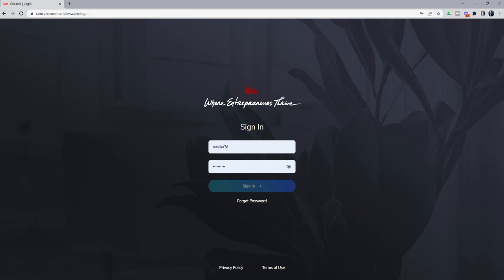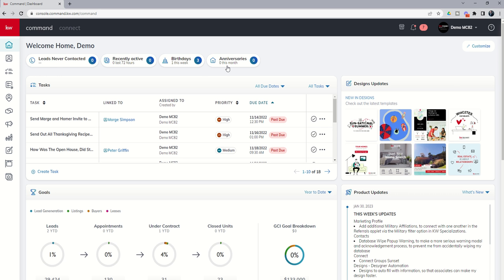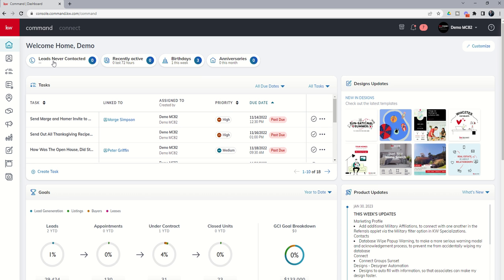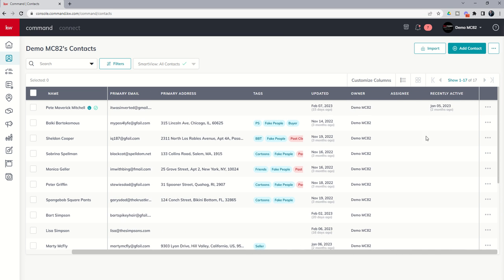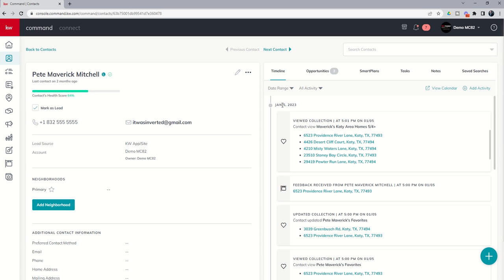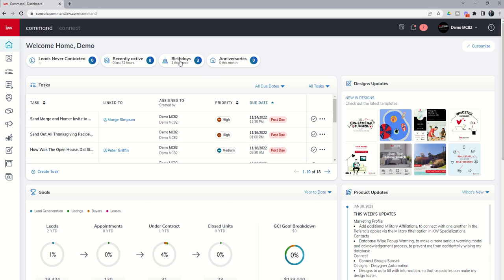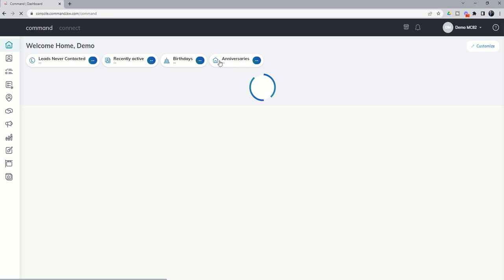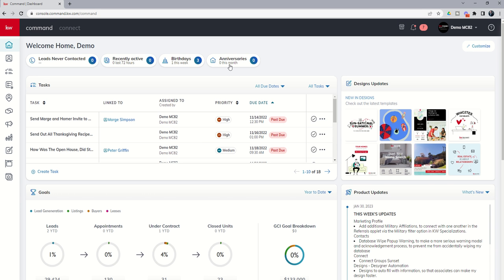KW Command 66 Day Challenge 7.0 - Day 57 - New Homescreen Widgets Make Lead Conversion Easier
As Keller Williams Agents, many of us have very large databases of several hundred, if not several thousand Contacts in our KW Command Contacts applet.  The struggle is oftentimes a matter of knowing who to call when.  One of the most recent product updates to KW Command solves that problem for us by providing us with four new widgets to make it easier to know who to call and helps with lead conversion.  Watch this short video to learn more about the Leads Never Contacted, Recently Active, Birthday and Home Anniversary widgets just added to KW Command.  You'll learn how they will make call time that much easier and straight forward!

👦 Marty Miller is the Team Lead for Summit Property Group at Keller Williams Preminer in Katy, TX as well as the Regional Technology Trainer for Keller Williams' South Texas Region and a MAPS Technology Coach.  He is an active Real Estate Agent serving the Katy and West Houston markets via Agent and Past Client Referrals.  Marty is also a Keller Williams University Approved National Trainer.